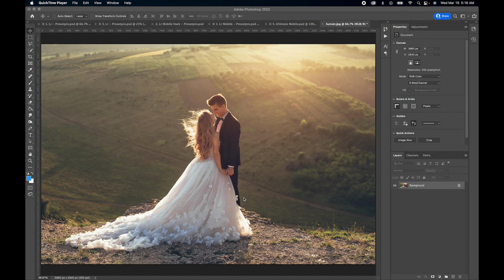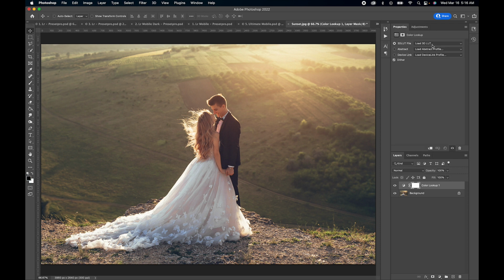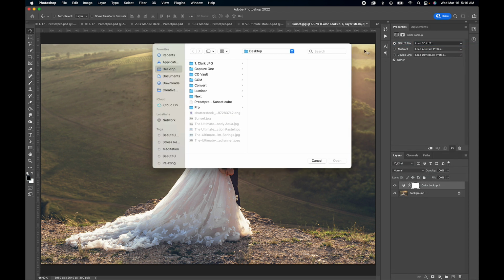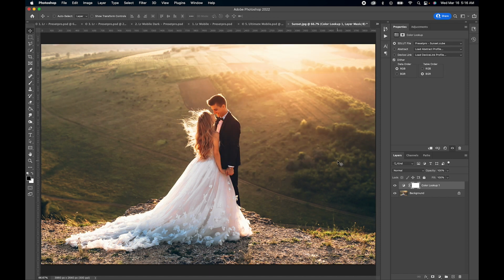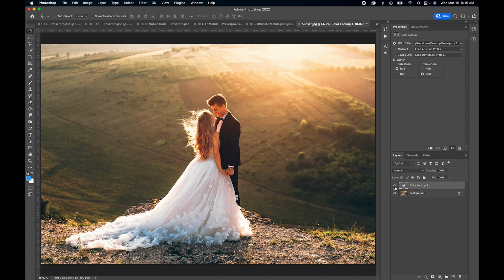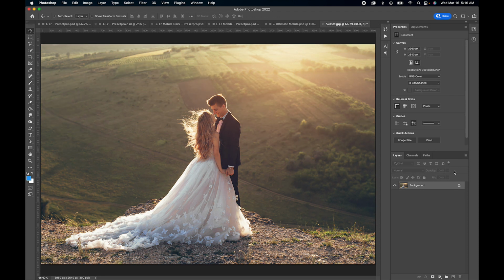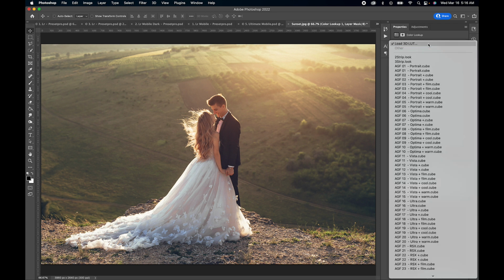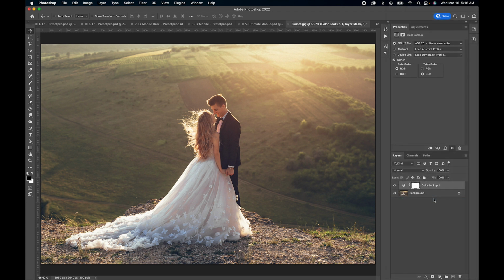FREE Color Grading LUT - Sunset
Free Color Grading LUT “Sunset” for Color Grading in Photoshop, Premiere Pro, Final Cut Pro, Luminar, After Effects, DaVinci Resolve, and more! Discover the best LUTs.